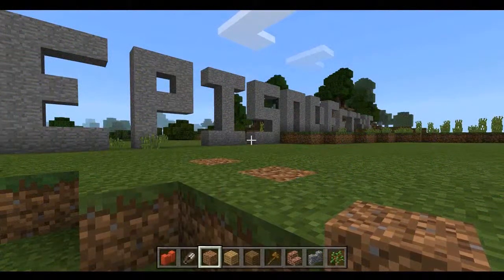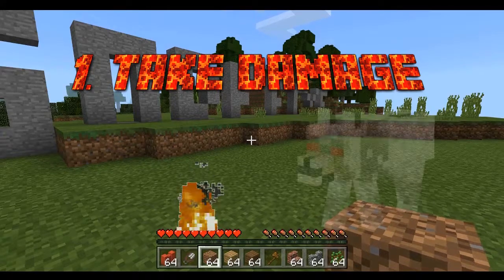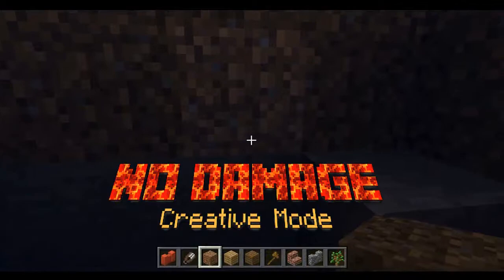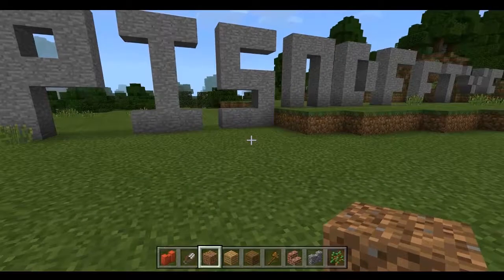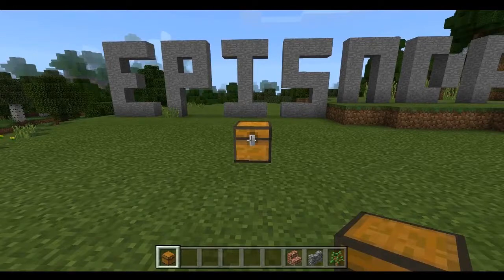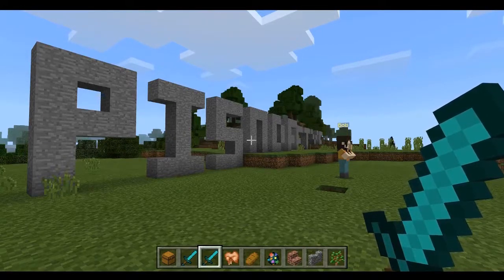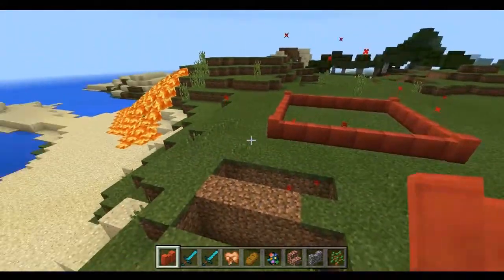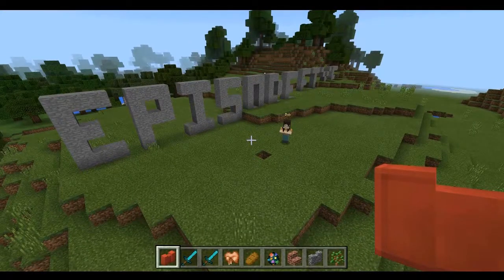Minewhat? Season1: Episode 5 (Differentiation)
A teacher created video series, for teachers, all about Minecraft Education Edition.

Season 1(in production): How to use Minecraft Education Edition in the classroom
Season 2 (coming soon): Examples & Ideas

Gameplay is curated from Minecraft Education Edition (Mojang & Microsoft).For more information on Minecraft Education Edition go Minecraft characters & logos owned by Mojang.

Follow Ben on Twitter @BenSpieldenner